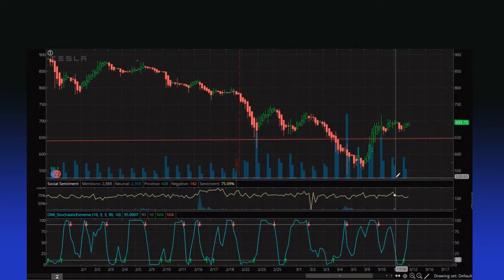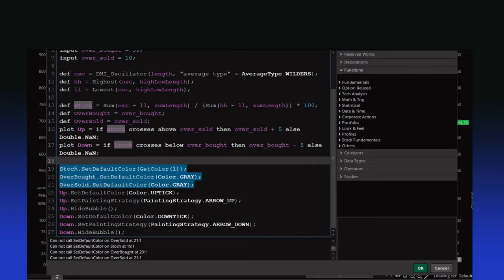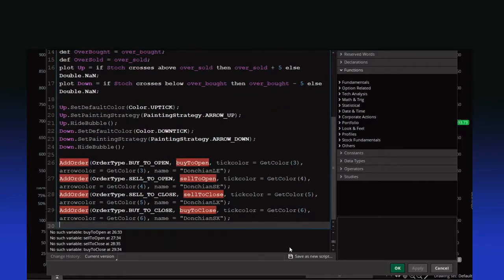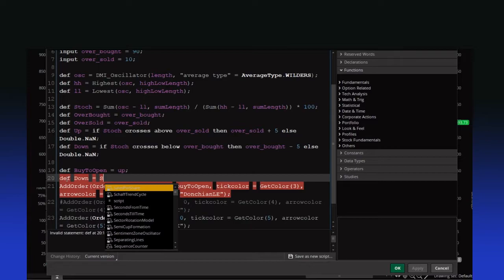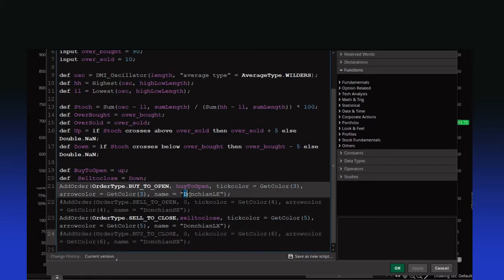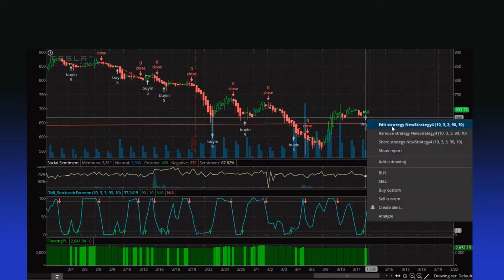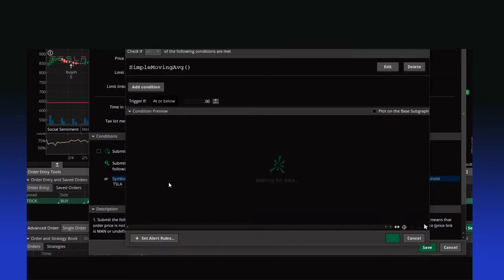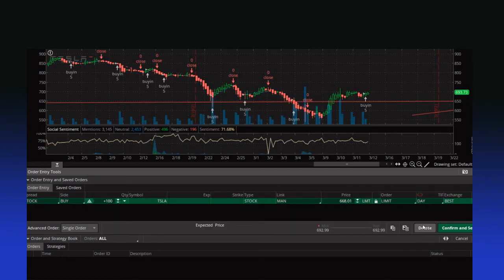DMI STOCHASTIC CONDITIONAL ORDERS RENKO BARS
this is the conditional order system for the DMI STOCHASTIC EXTREME.

I am a data scientist not a financial advisor , always seek professional advice before buying and selling  any instruments.